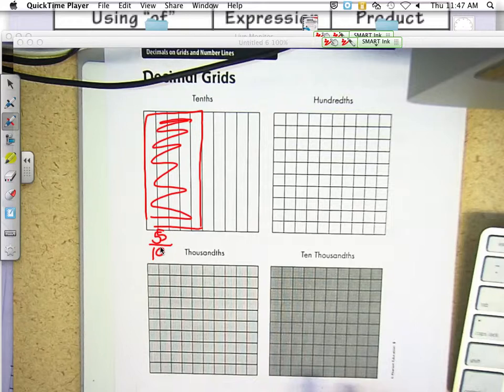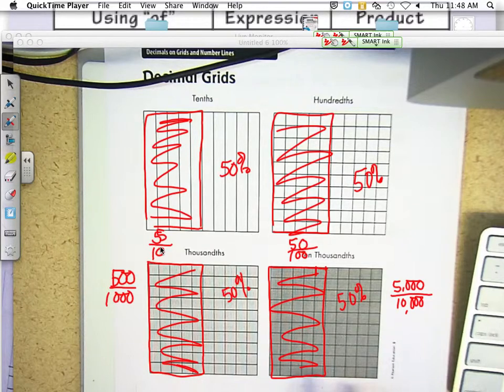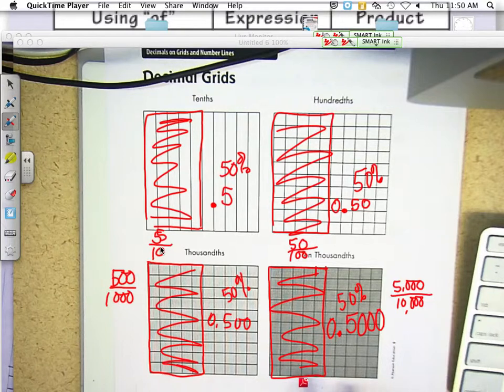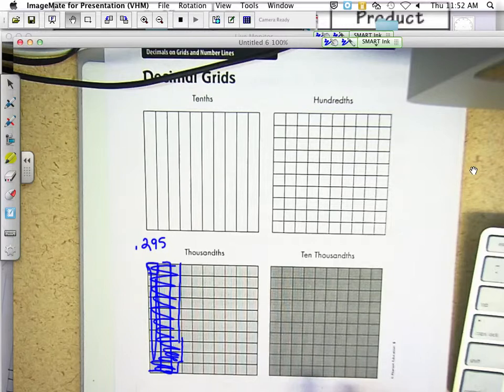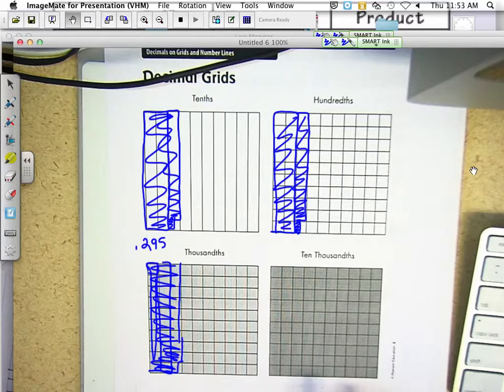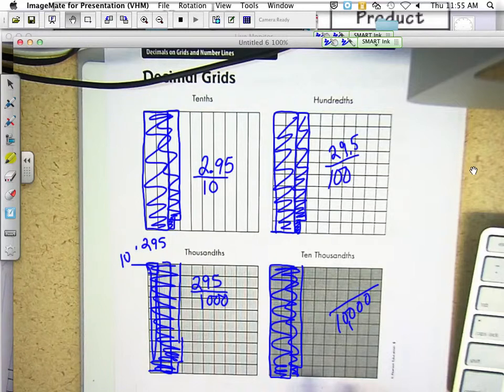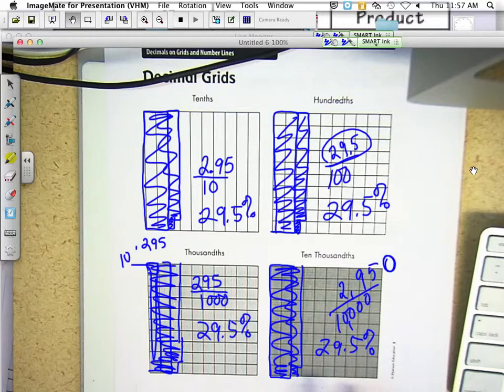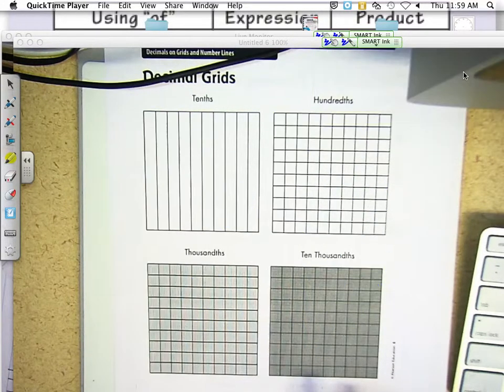decimal grid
math